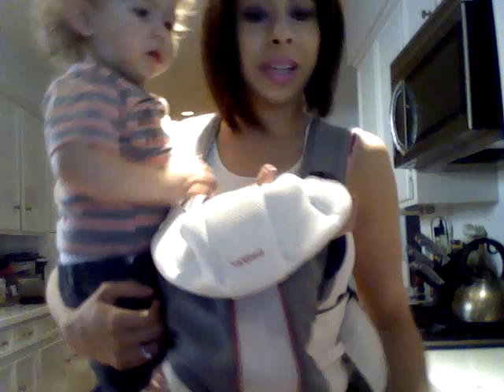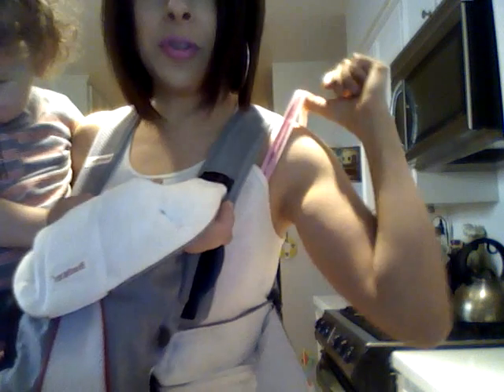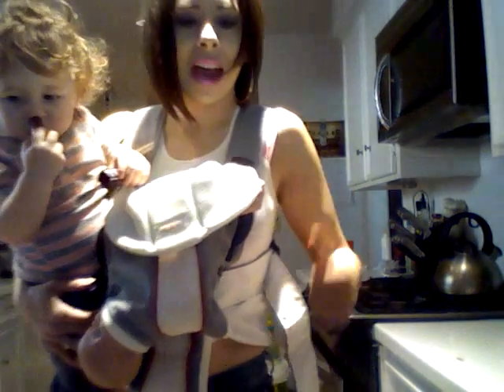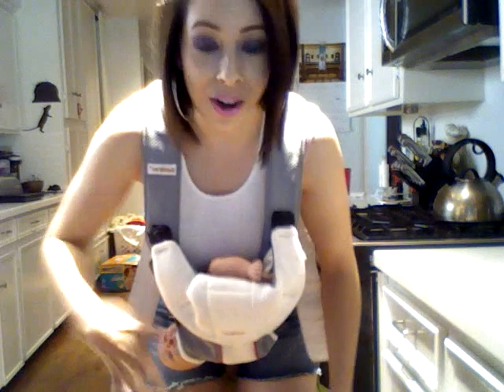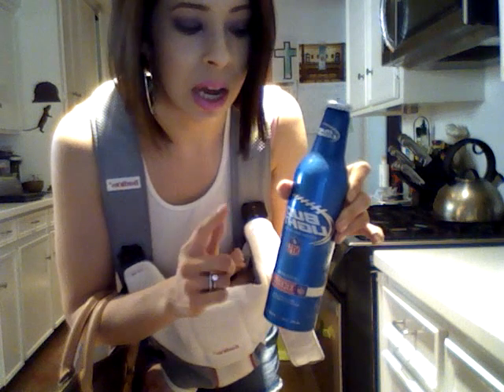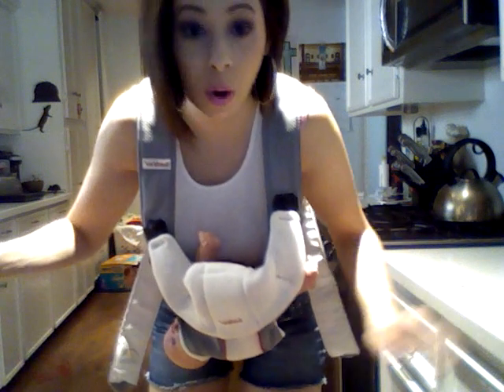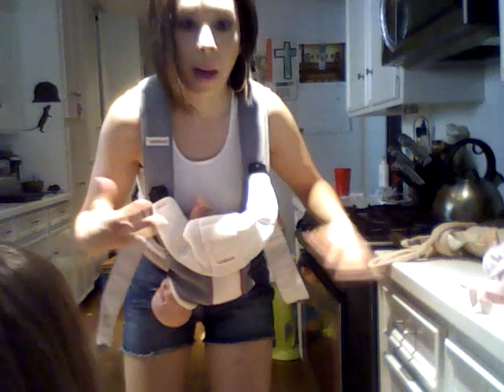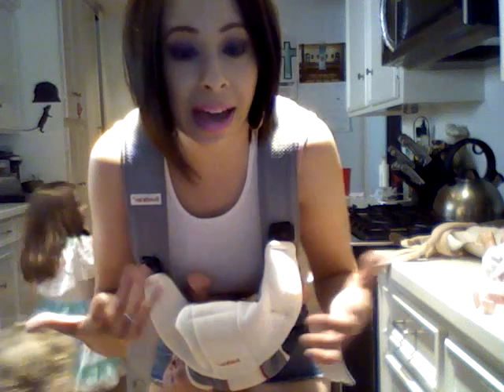My Halloween Costume - Last Minute & Easy (The Real Me)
This is meant to be funny. Please do NOT be offended.

Places to find me:
3. Like my vids? Wanna see my pics?? Instagram:  @TheStyleChron